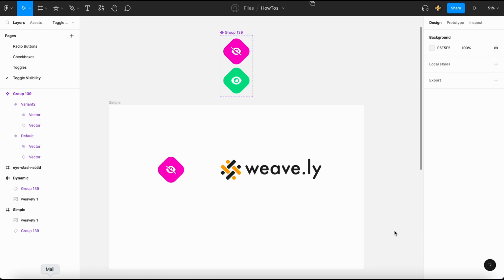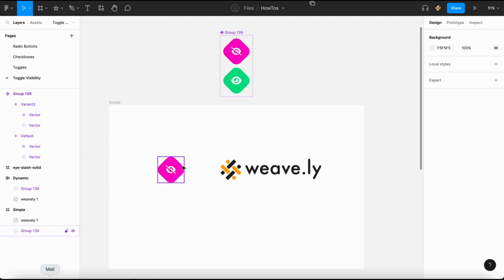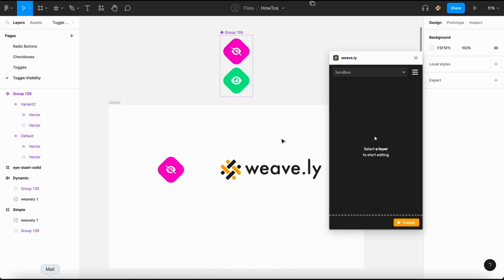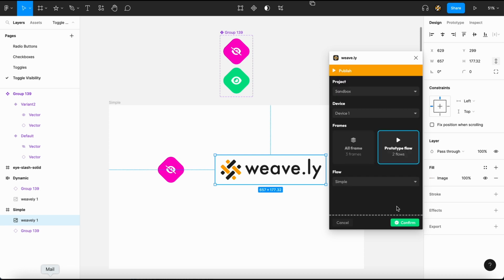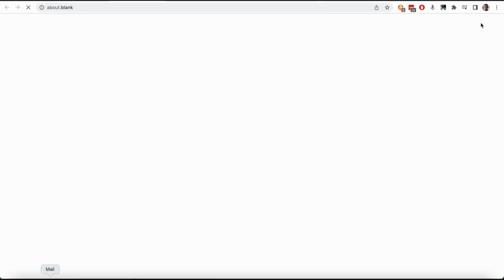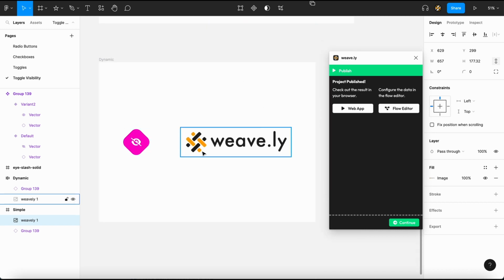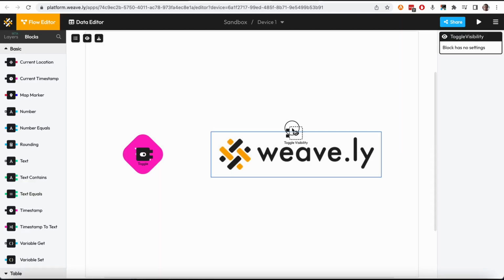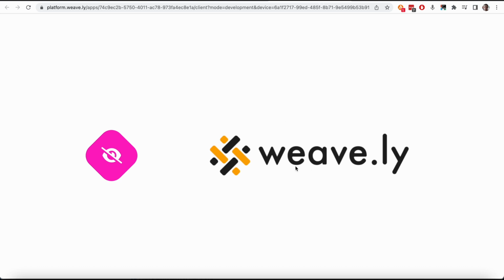How to Dynamically Show and Hide Elements in Figma? - Tutorial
In this video we will show how to dynamically show and hide elements from your Figma design using the weave.ly plugin.

for the written version of this tutorial.